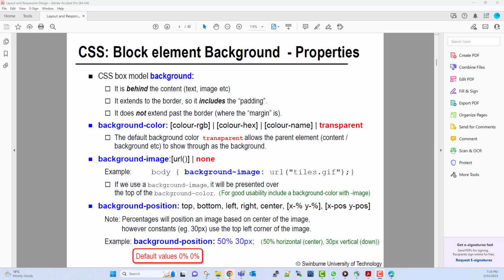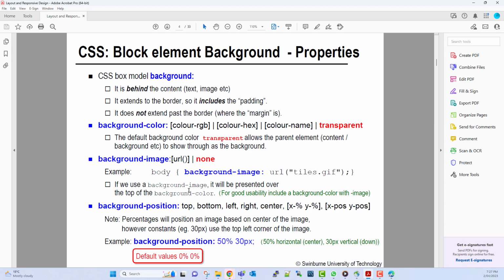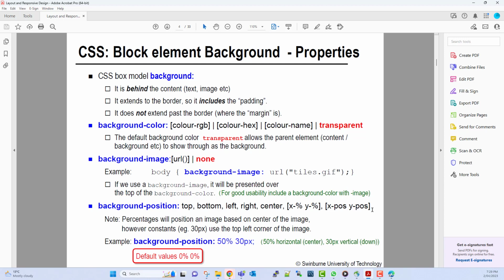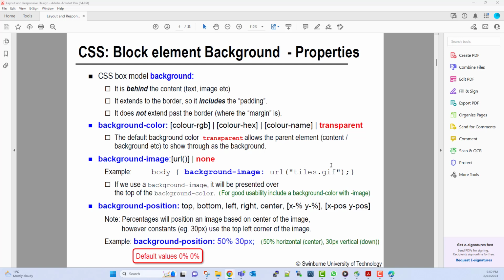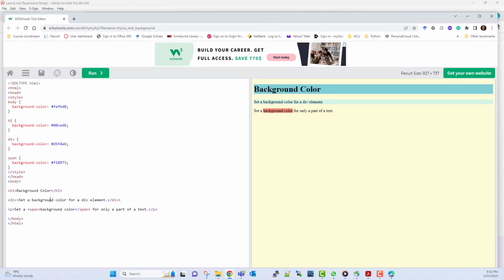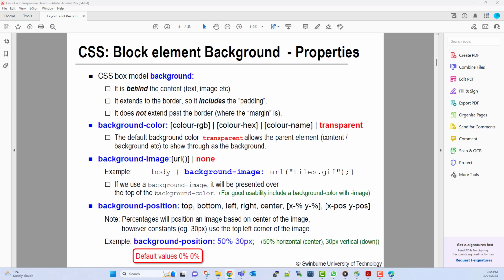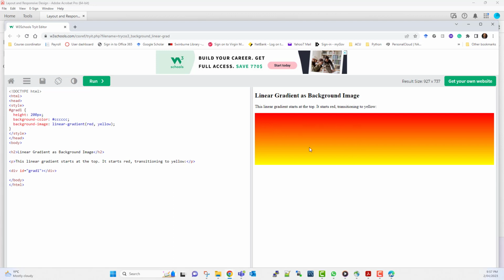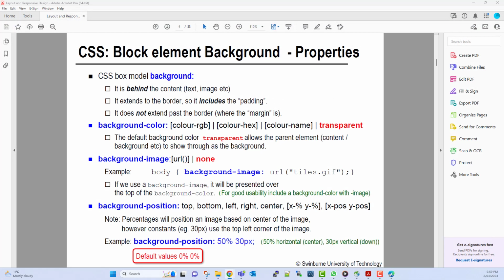CSS background Part 01